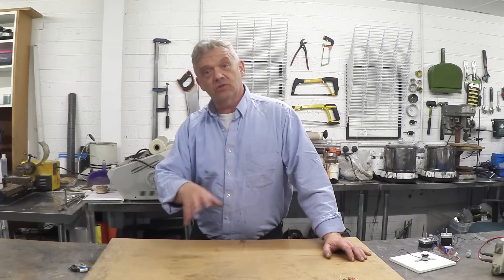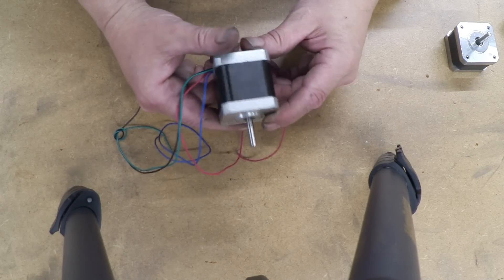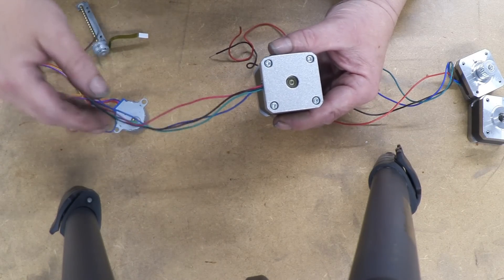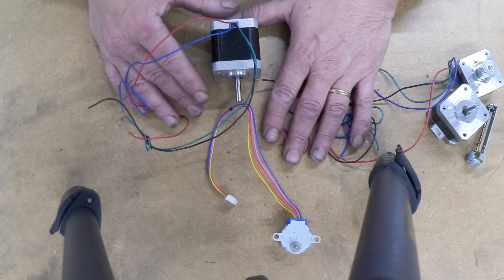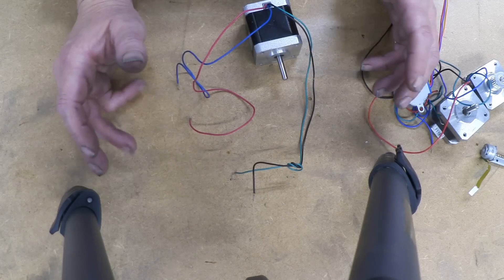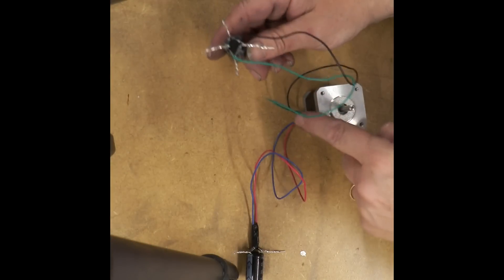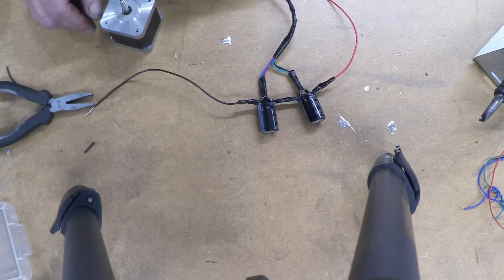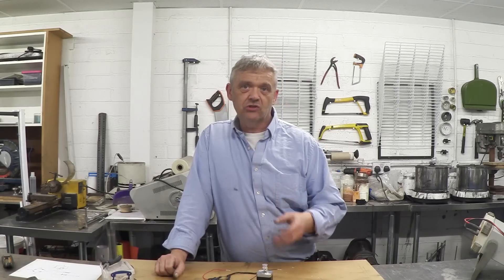All About Converting Stepper Motors To Generators